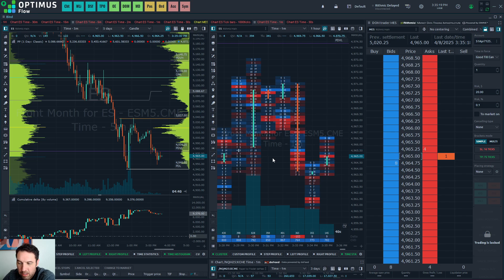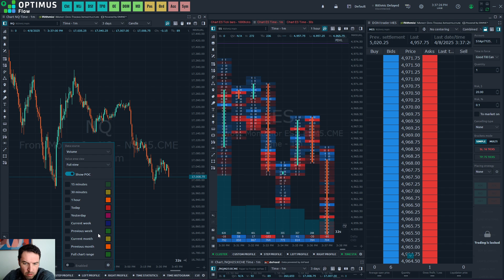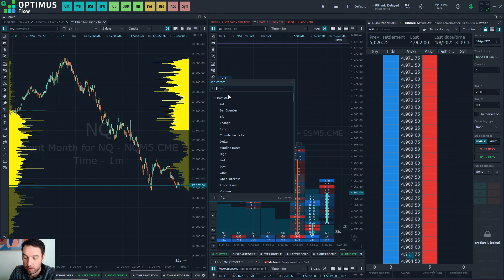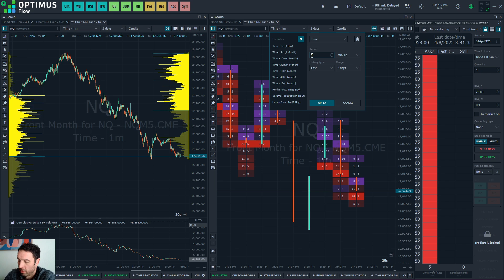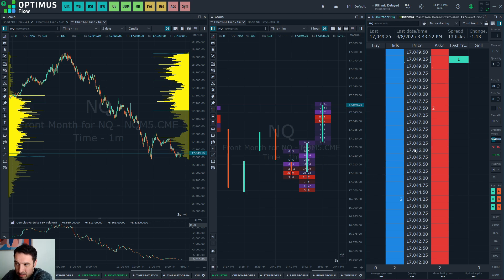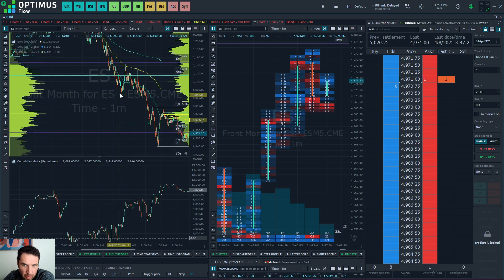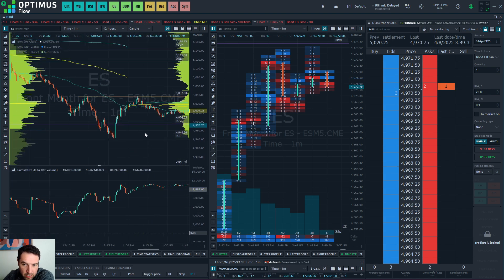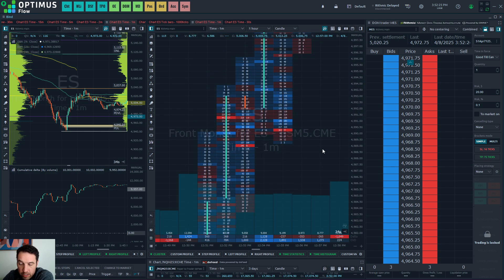Order Flow Trading Setup: Footprint, Volume Profile, DOM & Delta Strategy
If you're trying to build a powerful, clean order flow trading setup, this video walks you step-by-step through exactly how I configure my charts inside Optimus Flow (also works for Quantower users).

I’ll show you my chart layout and explain how I use each tool:

✅ Footprint chart tutorial

✅ Volume profile strategy (1-min, 15-min, 4H, composite)

✅ DOM (Depth of Market) trading explained

✅ Cumulative delta analysis (1-min & 5-min)

✅ VWAP trading strategy

✅ How I manage trades, spot market tension, and build edge using Market Delta

Whether you're day trading futures, using S&P500 strategies, or just want a better read on price structure and aggression—this video will show you how to simplify your screen and gain a technical edge.

This is the exact chart setup I use for S&P500 futures (ES), including:

High-volume node targeting

Delta divergence vs price action

DOM adjustments for fast markets

Linking charts for seamless execution

Real trade breakdowns using footprint + delta tension zones

I’m not saying this is the best layout—but it’s the one that finally gave me confidence, clarity, and real-time flow in the market.

If you’re stuck with cluttered screens or unsure how to read the market like a pro, this setup might change everything.